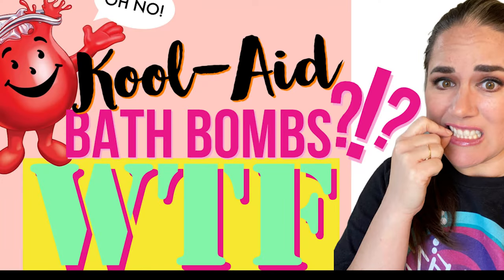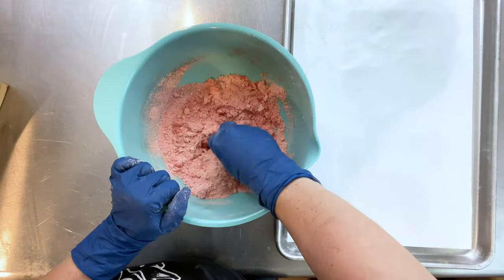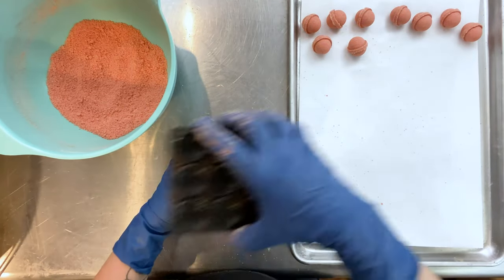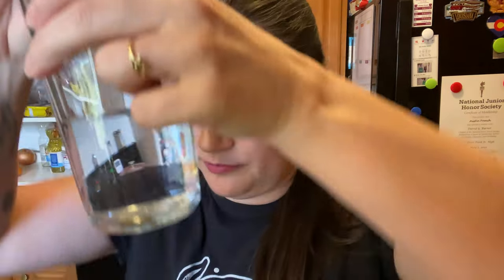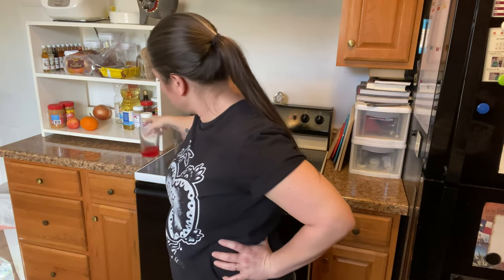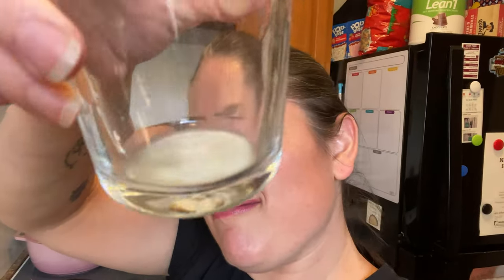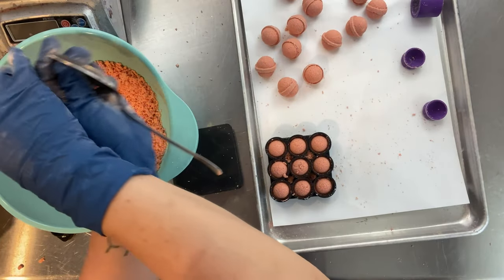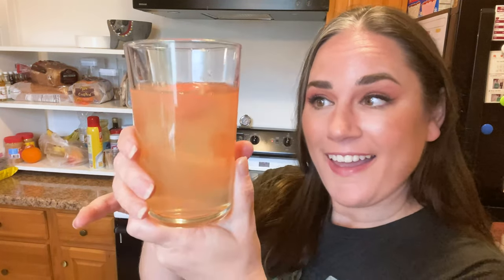Kool-Aid Bath Bombs? WTF! Making Edible Bath Bombs is a terrible idea, but I still did it 🤦🏻‍♀️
EDIBLE BATH BOMS ARE A TERRIBLE IDEA... I really don't suggest making them! Especially with Kool-Aid which makes them geared towards kids... However, if you're a consenting adult and are interested in making these, here's the recipe I finally landed at (but seriously, just go drink a Fanta!)

150 grams Baking Soda
100 grams Citric Acid
100 grams granulated sugar
65 grams powdered sugar
1 package Kool-Aid

(Definitely check out How To Drink... I don't drink, but this dude is LEGIT!)

Need some good bath bomb swag? Check us out! 😊

👚 Cute Looks for Bath Bomb & Soap Makers!

Check out even more resources here:
💥✨👉RESOURCES👈✨💥

❤️FREE BATH BOMB RECIPE❤️
Here's a link to Amanda's Basic Bath Bomb Recipe! It's the PERFECT place to start if you want to learn to make bath bombs!

WHAT THE FUUUUUU.
Welcome to WTF! Where I test bath bomb recipes, ingredients, common bath bomb myths and more! 😉

What's up! My name is Robyn French Smith! Amanda Aaron and I co-own and run Bath Fizz and Foam! We create content, develop recipes, and educate handmade cosmetic makers of all skill levels! We don't sell our bath bombs, instead we are committed to seeing other makers succeed!

 Happy Making 🤗